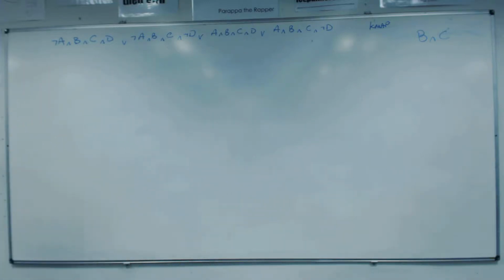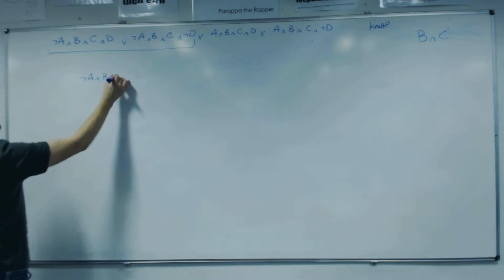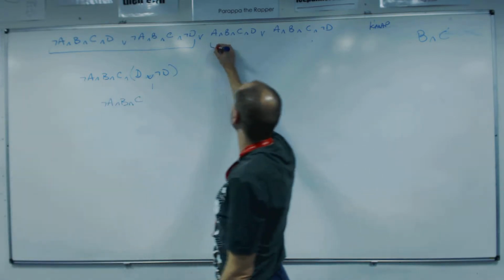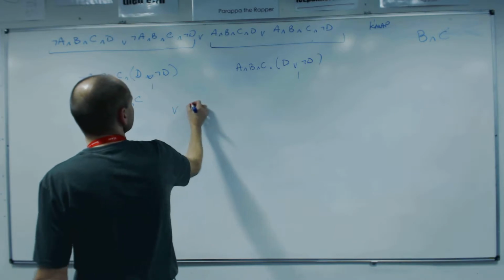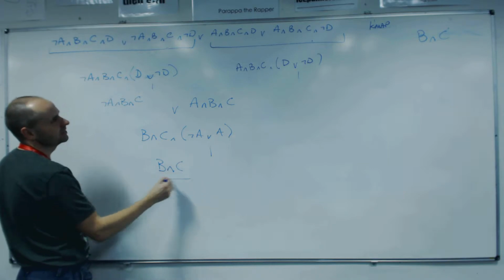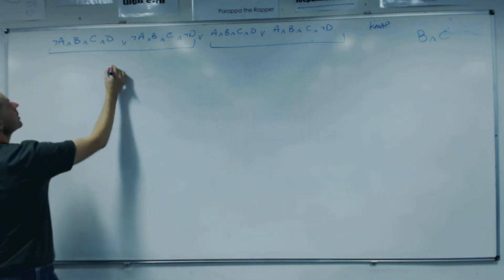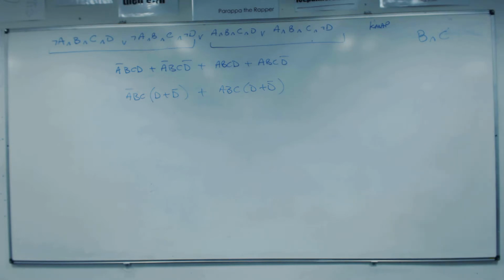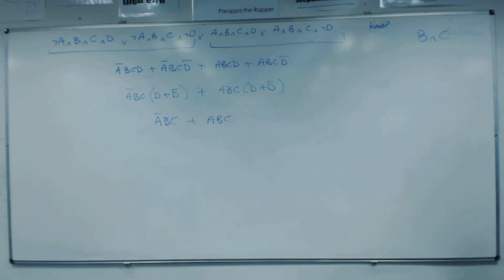Complex expression and Boolean Algebra Four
In this example I take what initially looks like a complex expression and reduce it down to a single logic circuit using the just the distributive rule (common factors). I also work through the expression using maths notation to show how it can help reduce the complexity of the expression during simplification